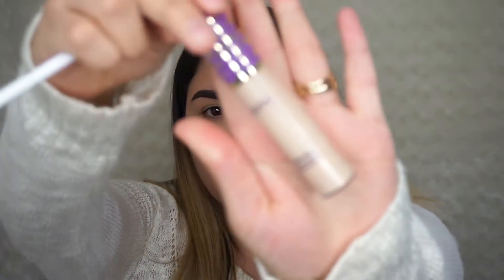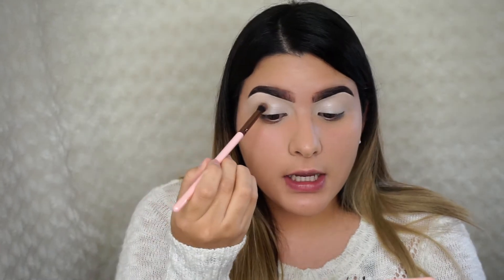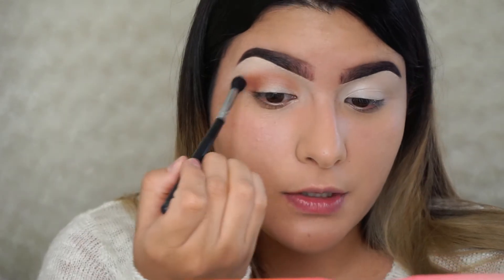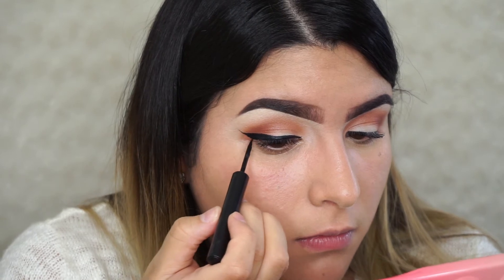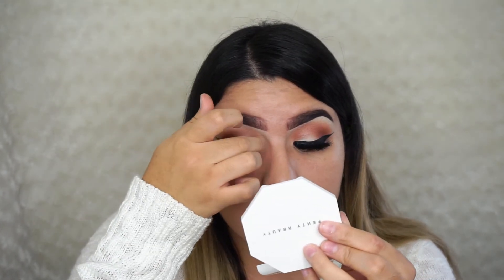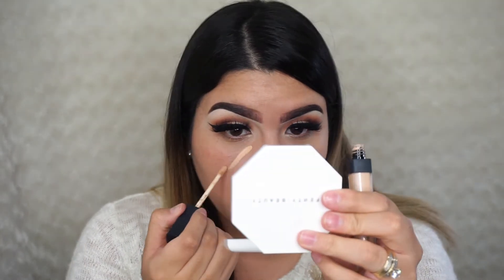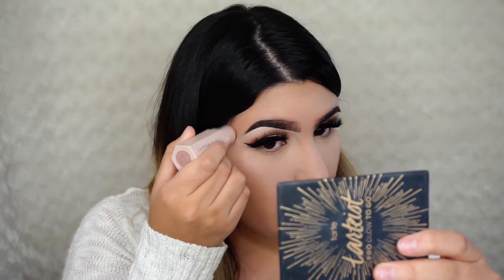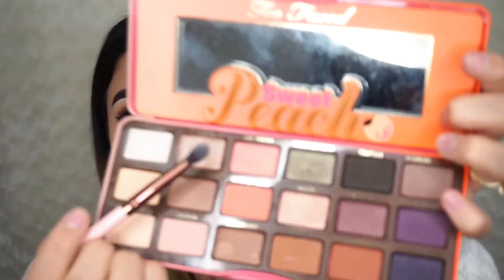SUPER EASY Fall Makeup Tutorial ♡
Heeey babbesss! Again I'm sorry for the lack of videos, its hard to record videos when living with family and having work but will keep uploading more for you guys! xoxo
I hope you like this SUPER EASY Fall look, its seriously my favs when it comes to warm tones. LOVE U K, BYE.

- Comment your answer in the comment section below. GOODLUCK! 😈✨

Products:
Tarte Shape Tape Concealer: Light Sand
TooFaced Sweet Peach Palette
Fenty Pro Filt'r Foundation: 210
Nars Concealer: Custard
Airspun Translucent Powder
Colourpop Ultra Matte- LoveBug
Fenty Killawatt: Hustle Baby + Match Stick: Starstruck
The Balm- Schwing Eyeliner

Brushes:
Luxie Brush-
207, T11, 235, 231